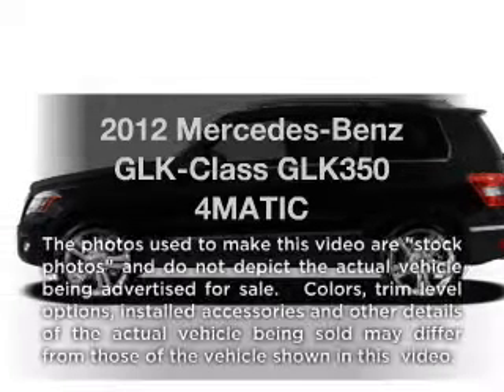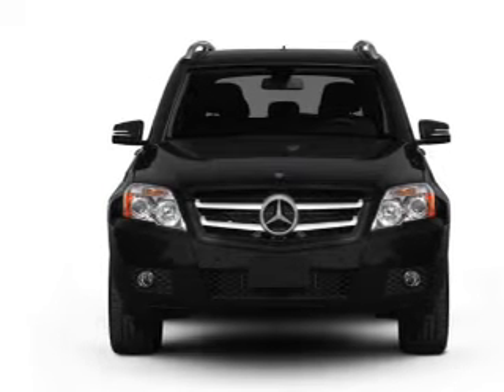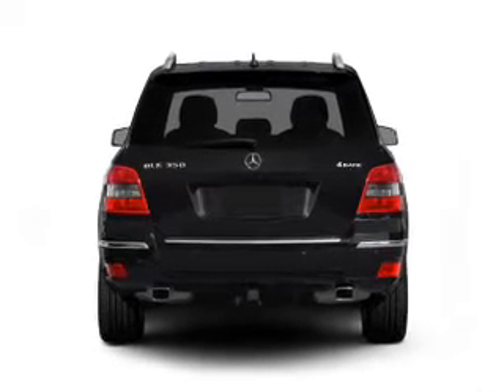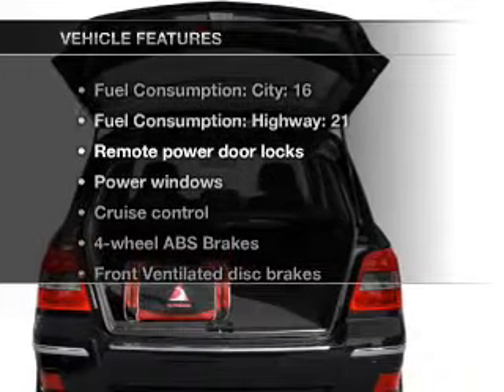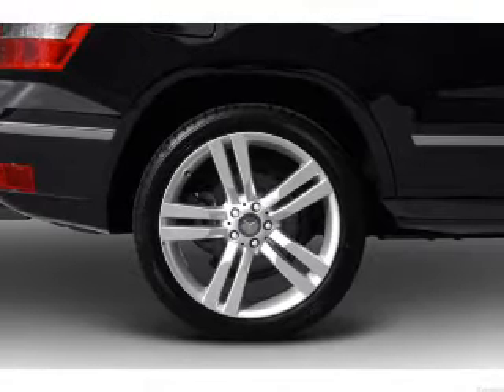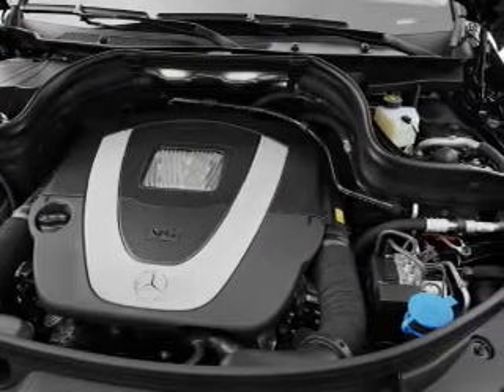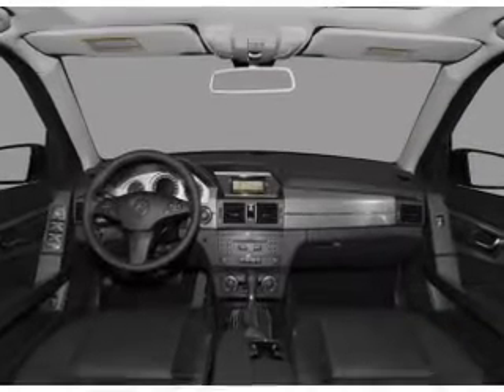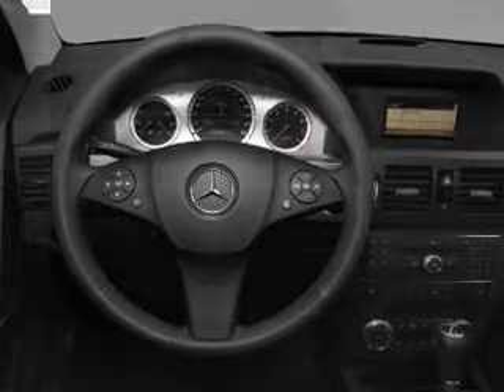2012 Mercedes-Benz GLK-Class - Tucson AZ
Year: 2012
Make: Mercedes-Benz
Model: GLK-Class
Trim: GLK350 4MATIC
Engine: 3.5 liter 6 cylinder 24 valve
Transmission: 7-Speed Automatic
Color: Black
Mileage:
Address:
6001 E Speedway Blvd